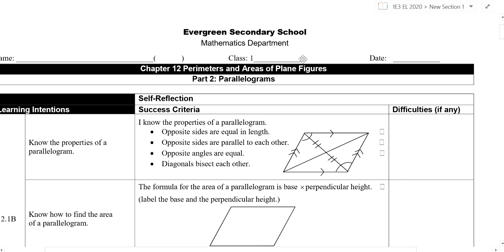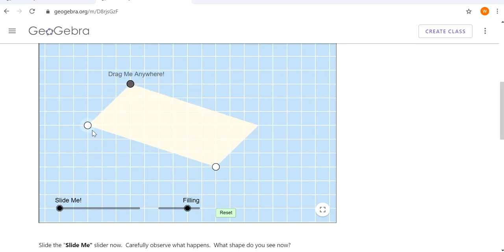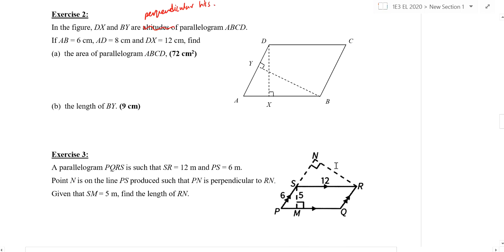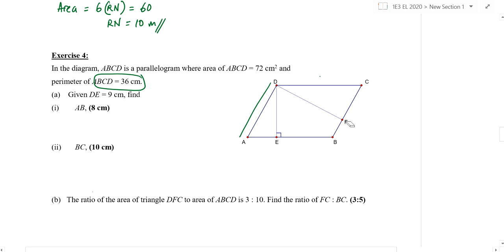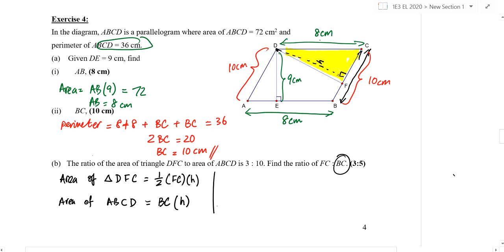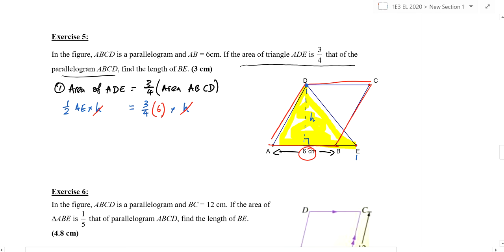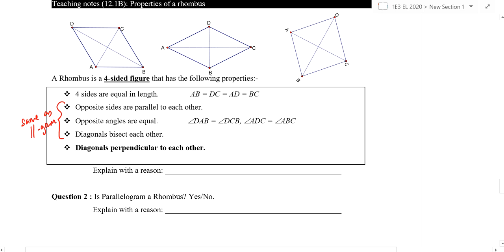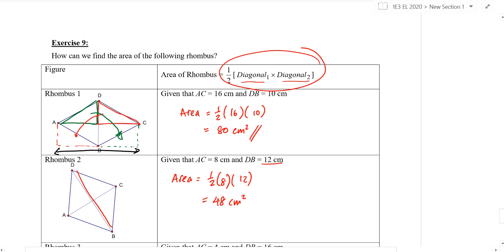Problems involving areas and perimeters of parallelograms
Includes derivation of formula for area of parallelogram